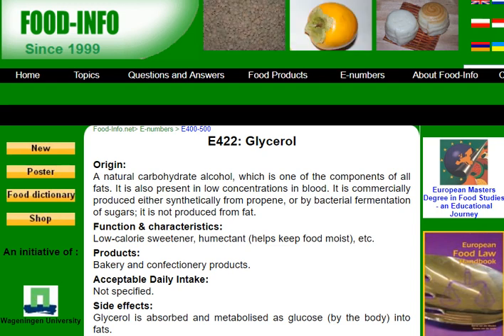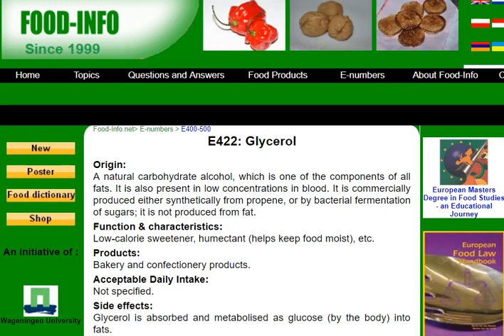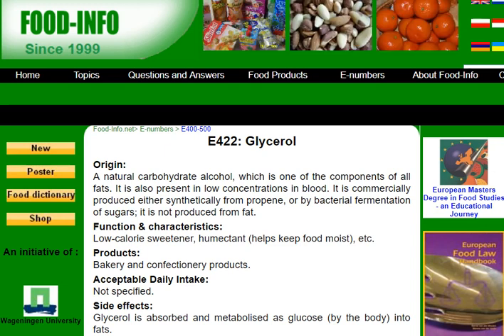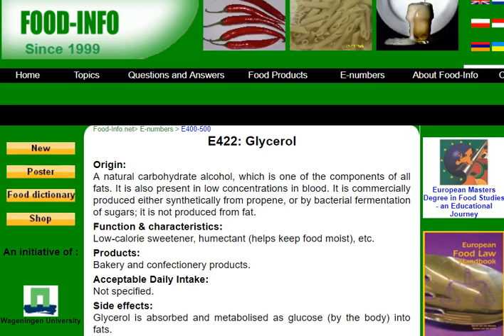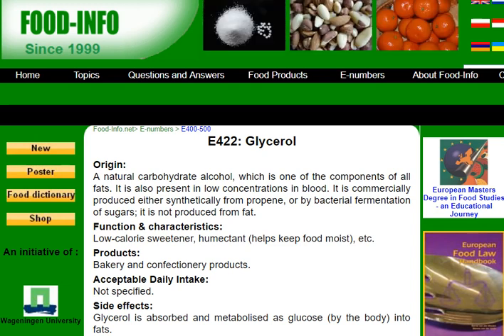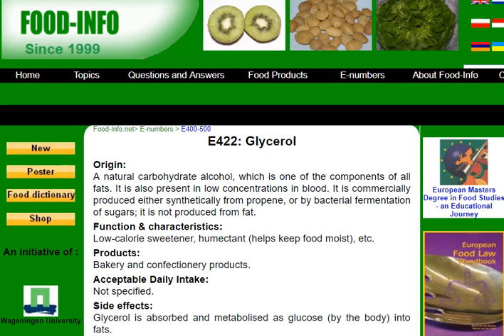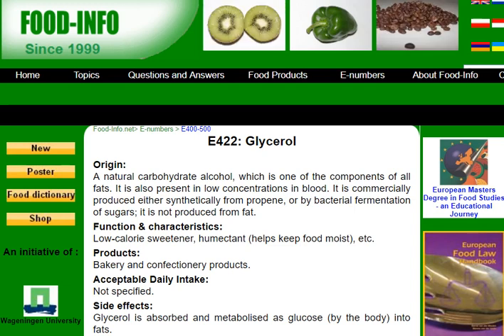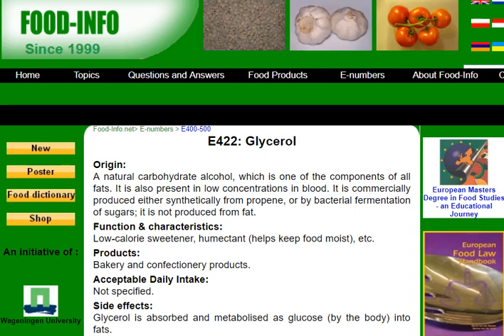Can Glycerin Be Used As A Low-Calorie Sweetener?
Can Glycerin Be Used As A Low-Calorie Sweetener? Glycerin or Glycerol is a very interesting product and it can be used for liquid soap, soften your skin or to put it into baking goods to keep it moist or put it in your drinks to sweeten it, but is it really low calorie sweetener? In fact is is not! It's less sweet than sugar, but has more calories and is more expensive, but why would you then use it as a sweetener? Watch the short video to find out.

BTW: you can get it pretty cheap from Amazon (about $5.85 for a standard bottle) with prime with this